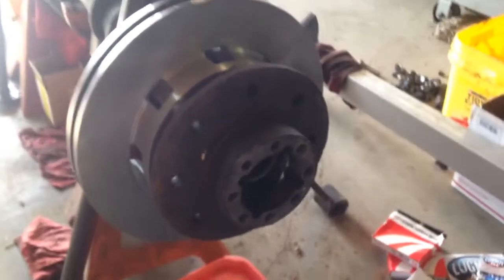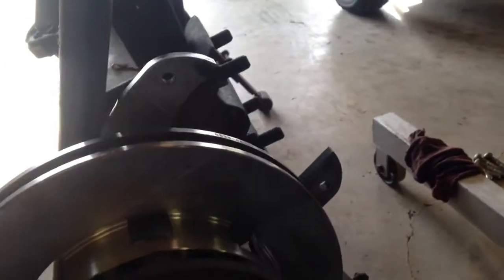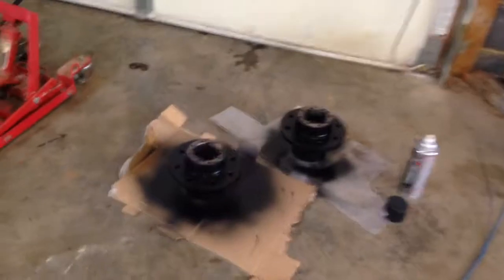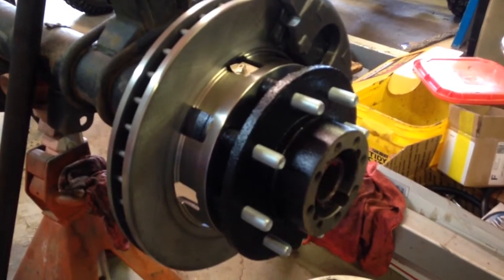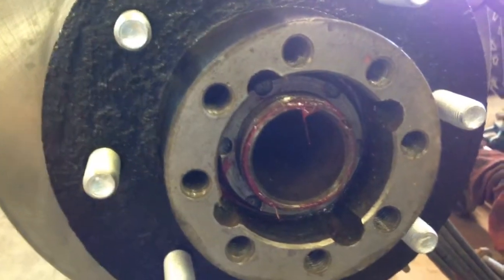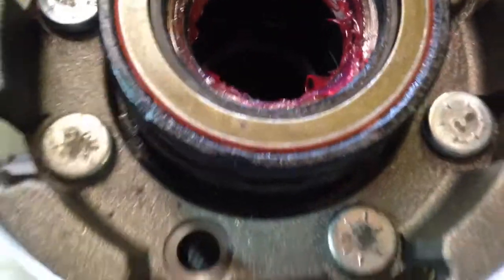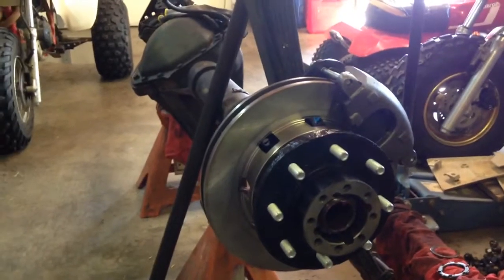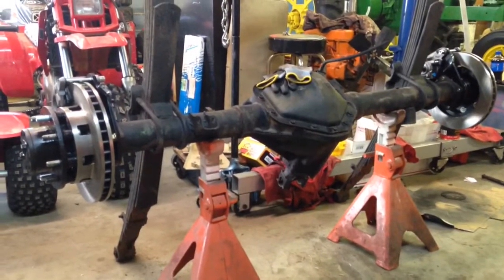GM 14 Bolt Axle Rebuild Part 5